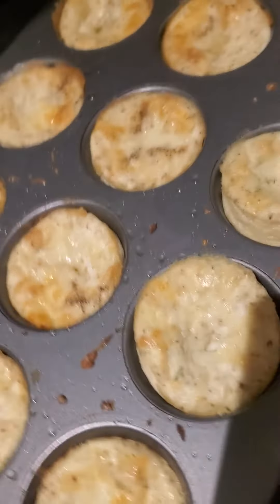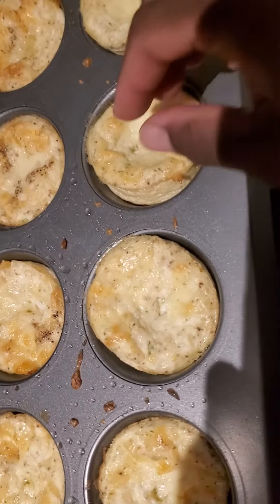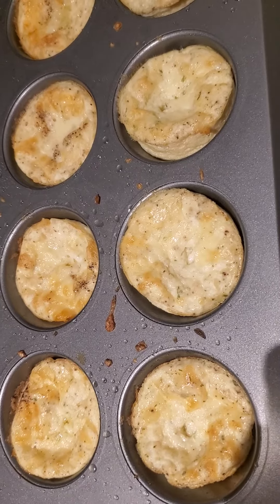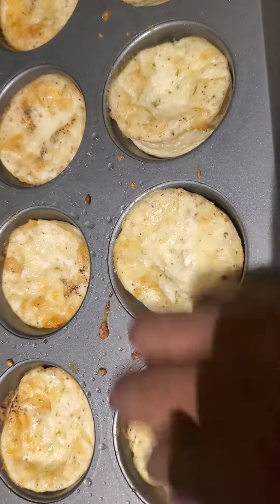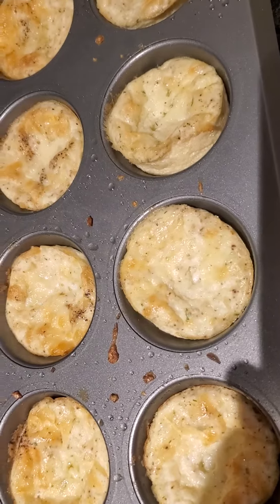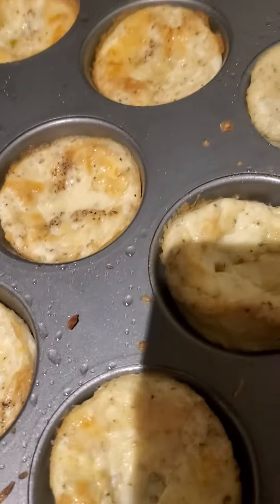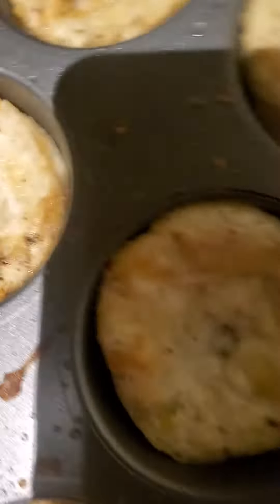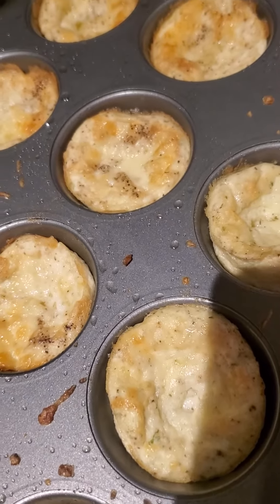ok made another batch right now using the Xtra large eggs 🍳🥚🧀🧂🧈🌶🍞 😊.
I'm going to have to go out tomorrow and get some more 🥚 obviously lol to make another batch or 2 to just have as snacks or whatever. I'm also looking for other ideas so I spend less stopping for junk while I'm out/commuting etc. I think the next batch I'll use some of the sausage 😛 cheapeats onthego quickbites I think minus the cheese & meats of course it is also good for your wallet . just be easy on the meat/cheese amount just enough to get a taste and more powders/spices plus some add hashbrown or have with toast.

update ok peeps so my final verdict is ill stick to the large eggs and make the small disc looking ones lol I just prefer them but hey they'll probably still end up diff sizes in the end. I liked mixing the white extra sharp wit the gruyere & Swiss but ultimately the latter is the one I'll be sticking to . just brings something out that the other cheeses did not. luckily bot aldi and traders sell it shredded and aldis is finely shredded too win win 😆